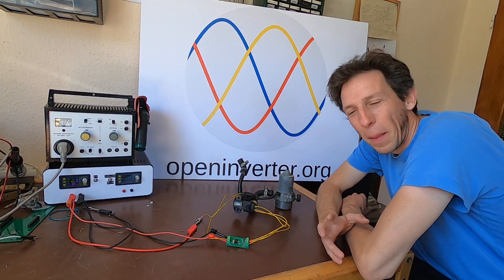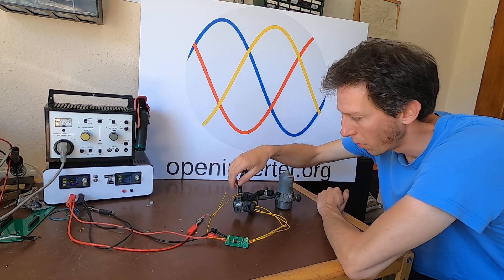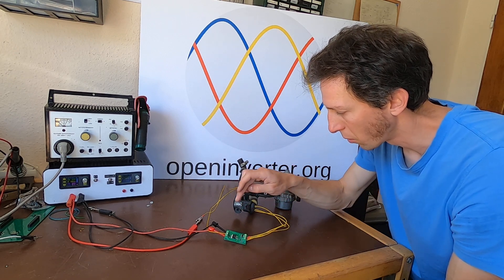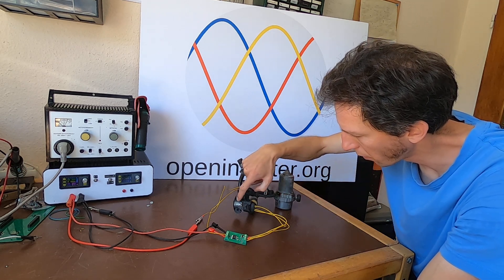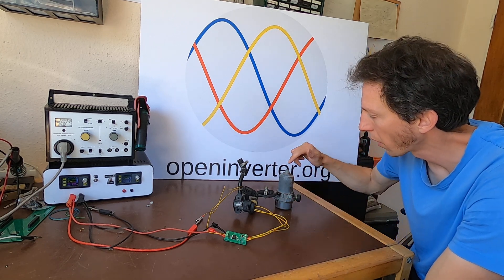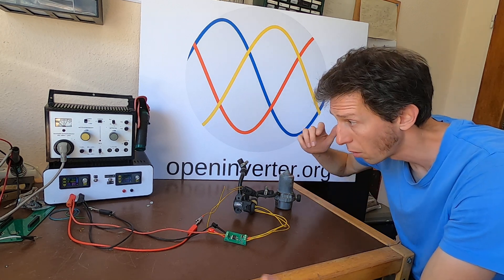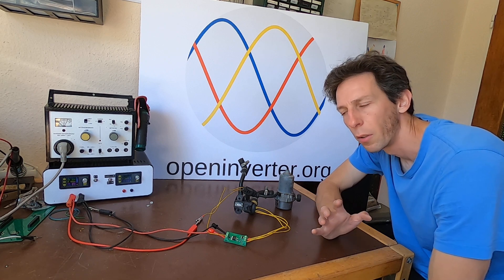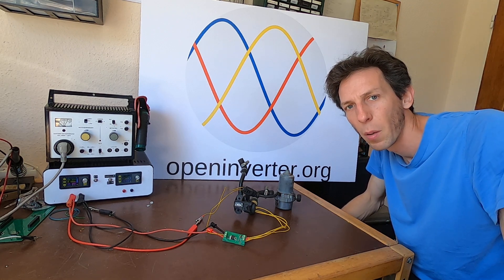Vacuum Pump controller presentation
Quick demo of the threshold switch that turns on the vacuum pump when more vacuum is needed.
It has been designed for the Bosch pressure sensor 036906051G. The pump shown in the video has part number 8E0927317